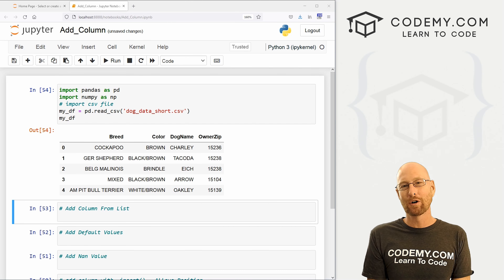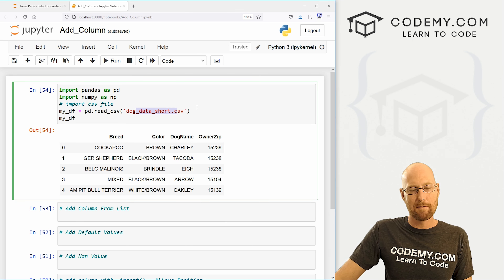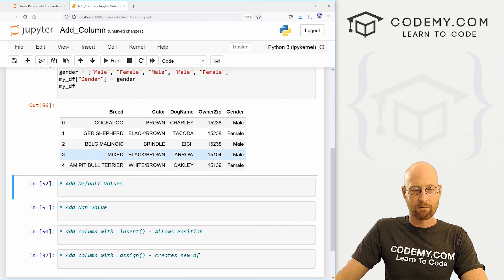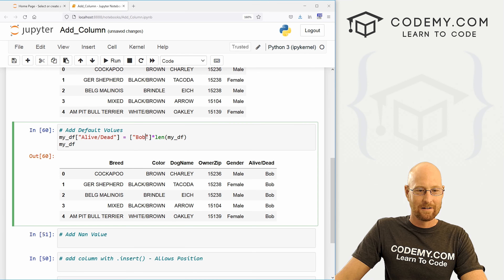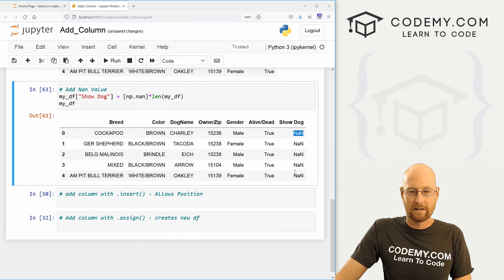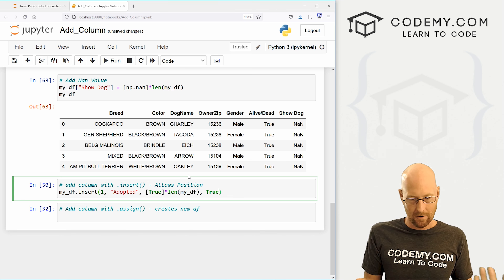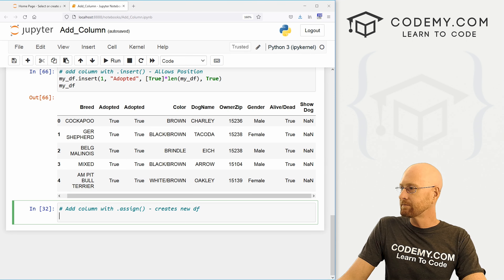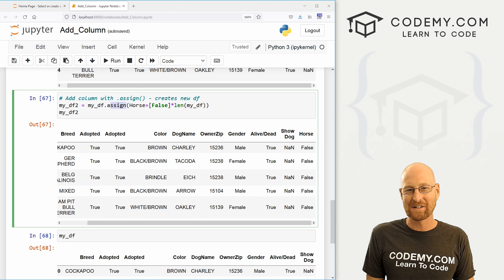Add New Columns To Dataframe - Pandas For Machine Learning 6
In this video we'll learn three ways to add new columns to your dataframes with Pandas.

I'll show you how to add columns using a Python List.

I'll also show you how to add columns using the insert() and the assign() function.

Insert allows you to add a column anywhere, while assign creates a whole new dataframe with a new column added to it.

I'll also show you how to add default values to your new columns, as well as null values.

Timecodes

0:00​​ - Introduction
1:28 - Add Column From Python List
2:45 - Add Default Data From List
3:41 - Add Null Values From List
4:47 - Add Column With .insert()
6:32 - Add Column With .assign()
8:00 - Conclusion